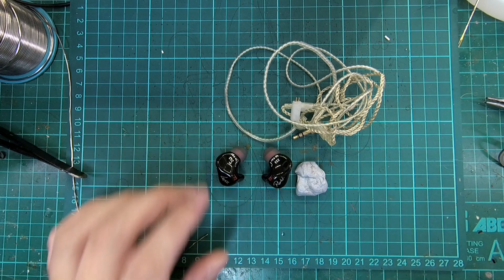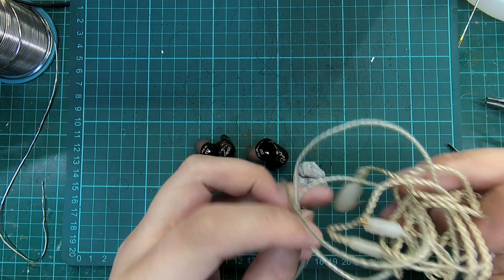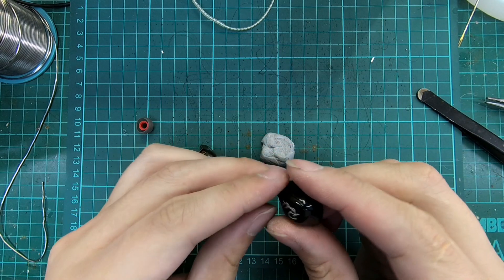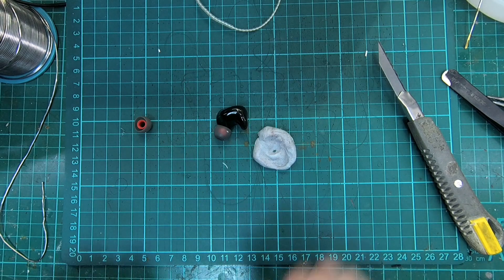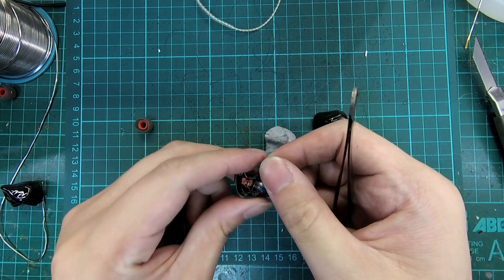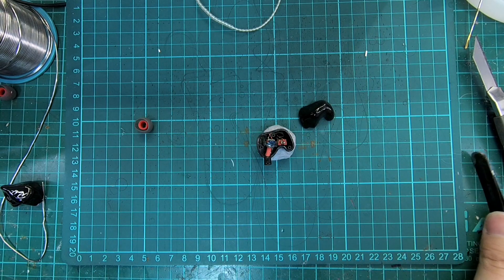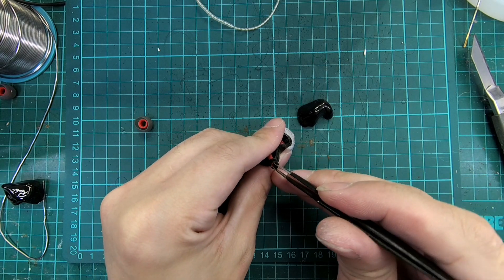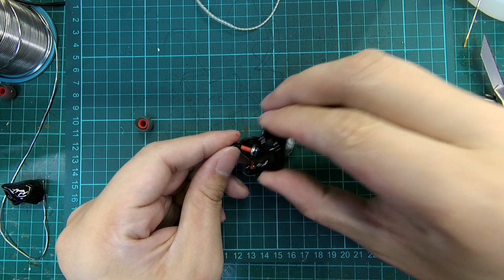KZ ZS3 GREAT for DIY IEM modding ? ZS3 teardown reveal [NAKED Reveal]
The kz zs3 budget iem is a very affordable option for modding works especially for building a DIY iem test set or demo due to the generous internal size, soft mod-able shell and comfortable shape

Buy the KZ KS3 and drivers here:-
KZ ZS3

BA drivers Knowles
ED 29689
CI 22955
TWFK 30017
DTEC 31985

KNOWLES Damper all values